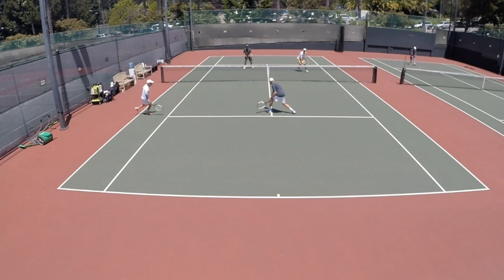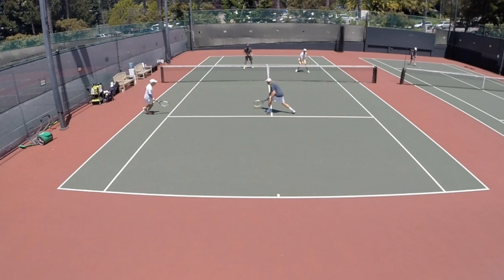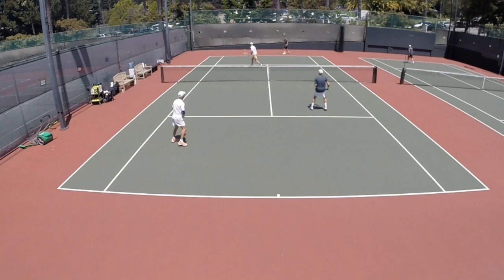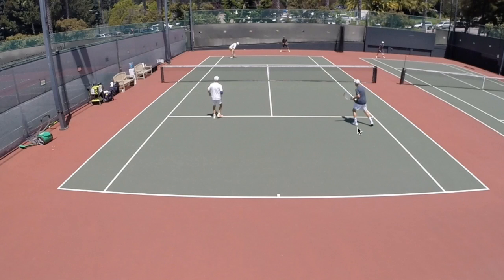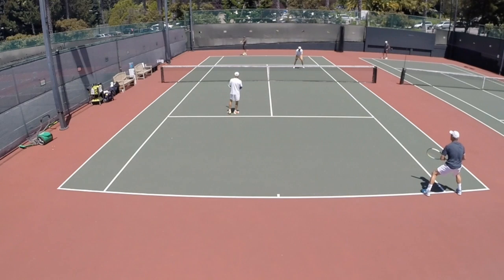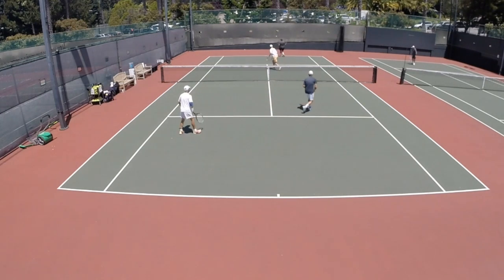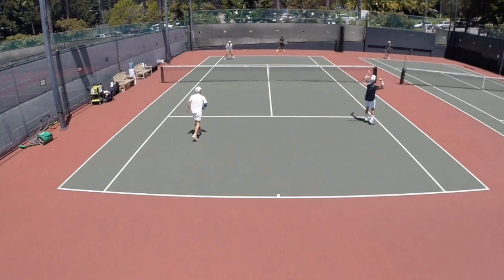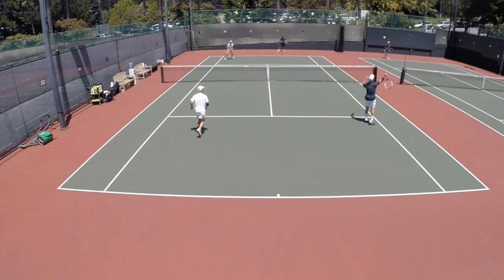Tennis Doubles Strategy - "What's The Right Shot?" #138